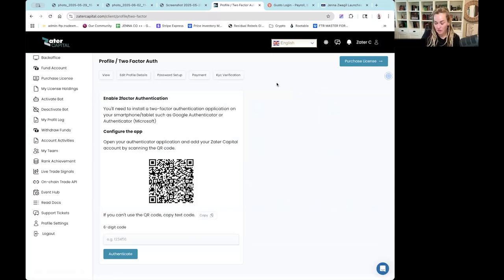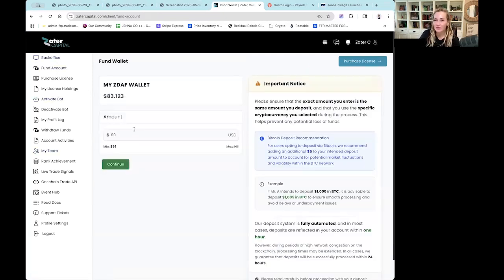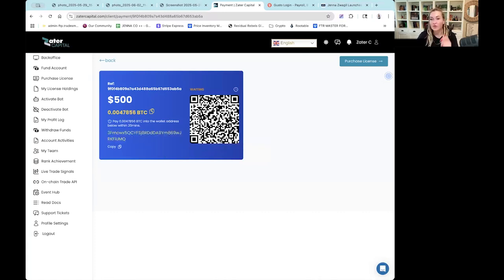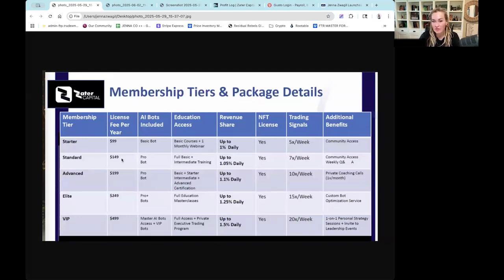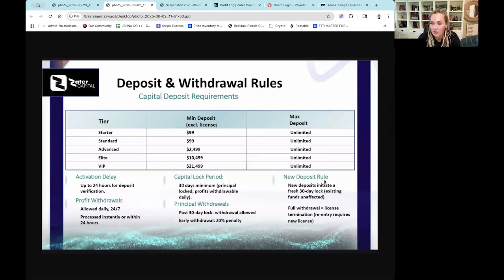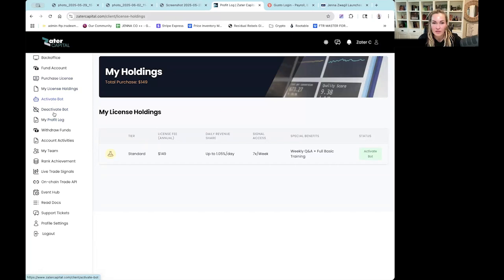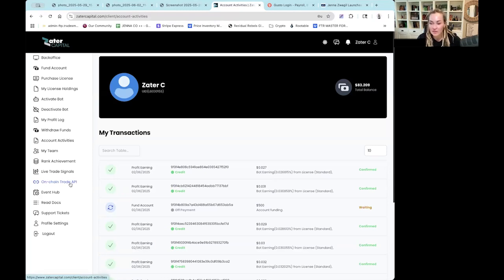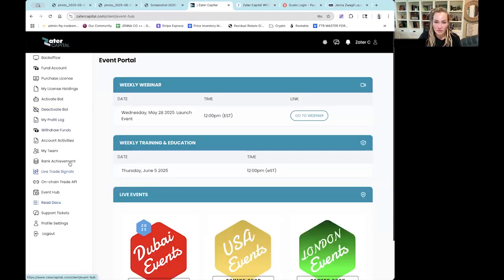Hogyan kezdj el Zater Capital-lel kereskedni | Egyszerű tutorial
A Zater Capital egy okos, automata kripto kereskedő platform. Botokat (NFT-s licencek formájában), oktatást, kereskedési jeleket és profitmegosztást kínál előfizetéses rendszerben. Ismerd meg, hogyan tudsz könnyen és gyorsan belevágni!

A videót a CEO készítette.

A leírt és elhangzott információk nem pénzügyi tanácsadás céljából kerültek megosztásra.